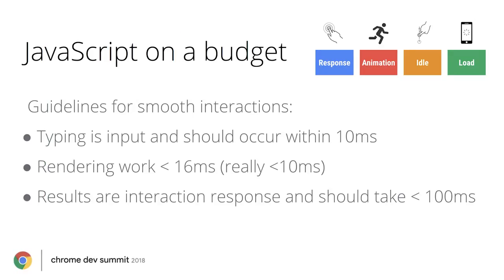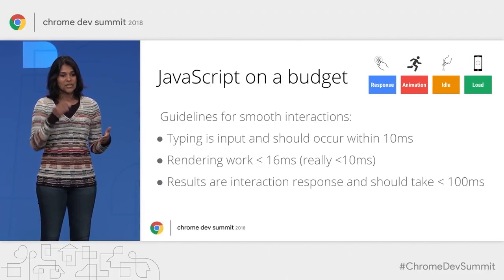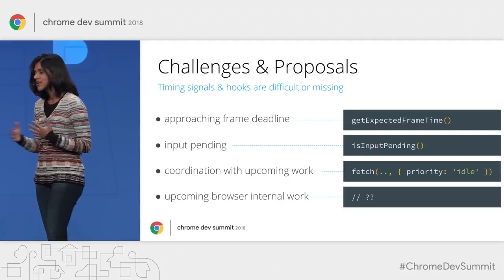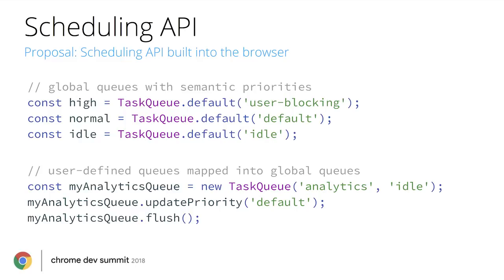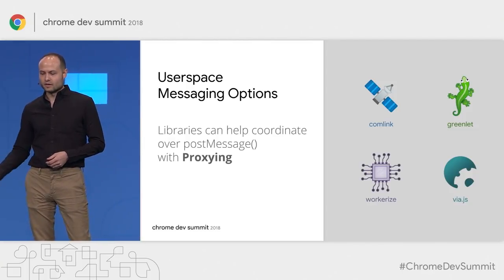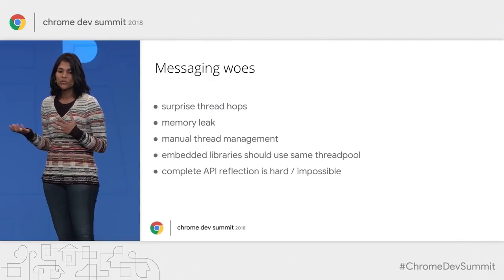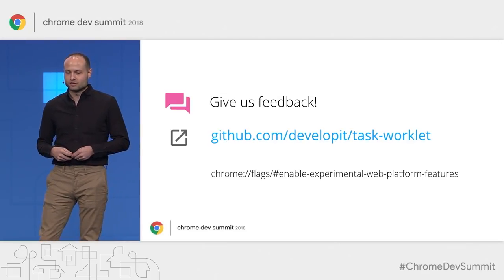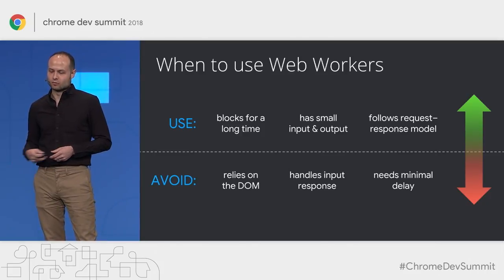Guaranteeing Responsiveness - Top 5 Takeaways from Chrome Dev Summit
Watch this recap for 5 takeaways from Chrome Dev Summit about guaranteeing responsive user experiences. You can also watch the full session, titled “A Quest to Guarantee Responsiveness: Scheduling On and Off the Main Thread”,

In the original talk, Shubhie Panicker and Jason Miller explore two high-level strategies: Main thread scheduling, and moving work into backgrounds threads. They dive into our latest performance research on multi-threading Javascript, demystify when to utilize web workers, and dive into what it really takes to guarantee responsiveness. Finally, they introduce a few exciting new proposals that we'd love your feedback on.

event: Chrome Dev Summit 2018; re_ty: Publish; product: Chrome - General; fullname: Shubhie Panicker, Jason Miller;